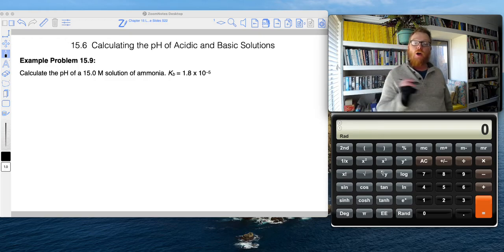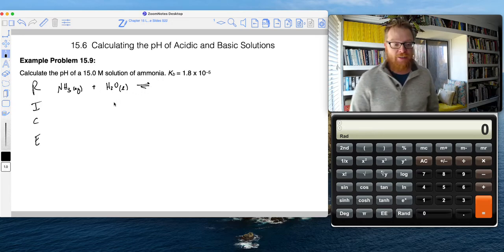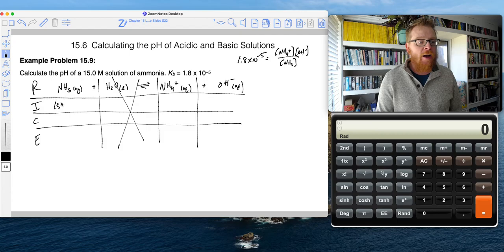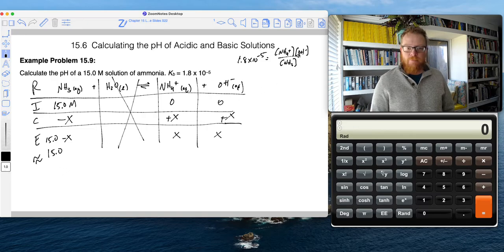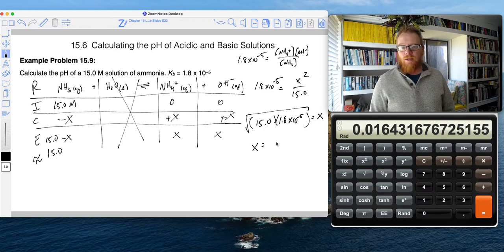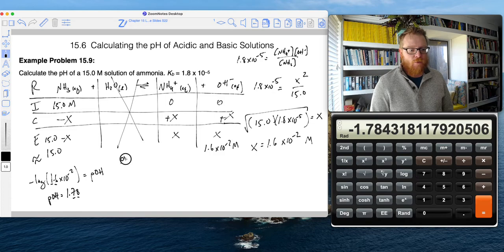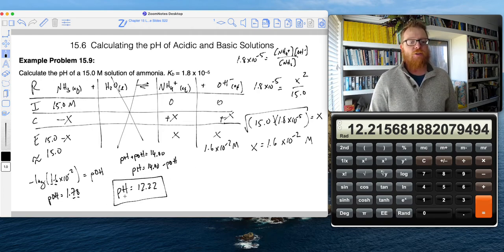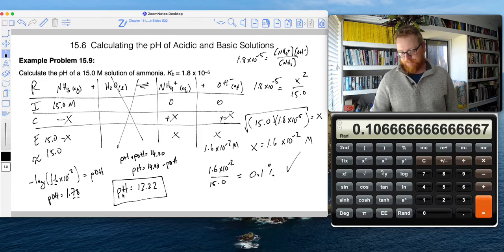CHEM 110 S22 Lecture 15.11b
Be able to calculate the pH of solutions containing strong bases and weak bases